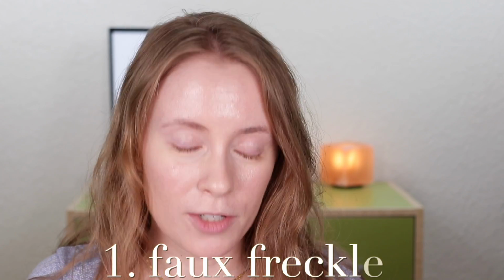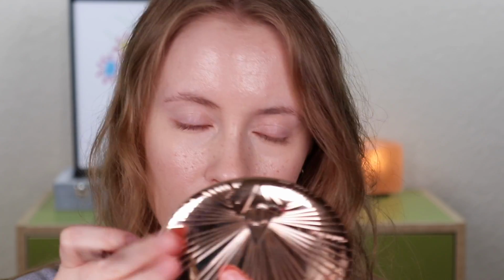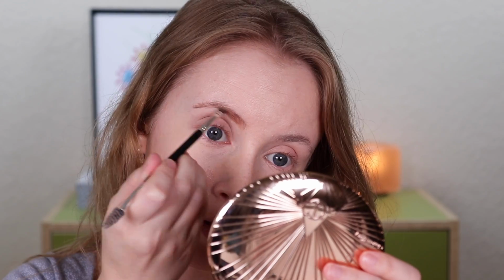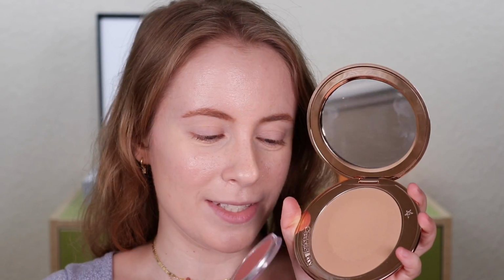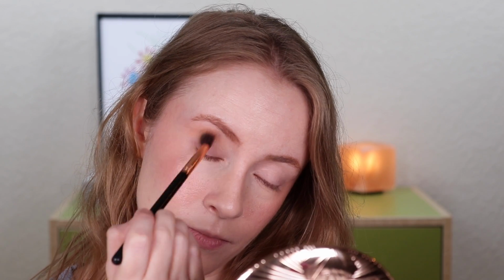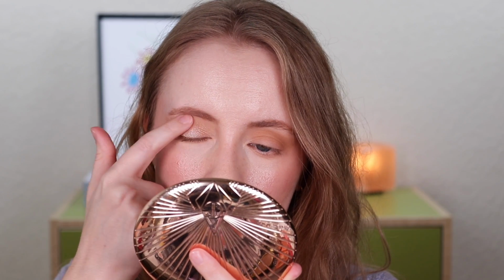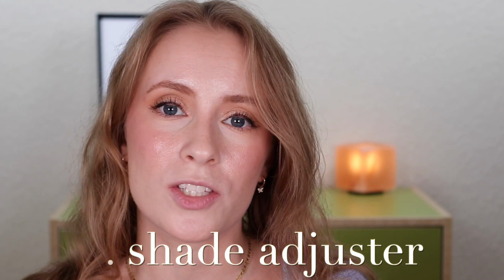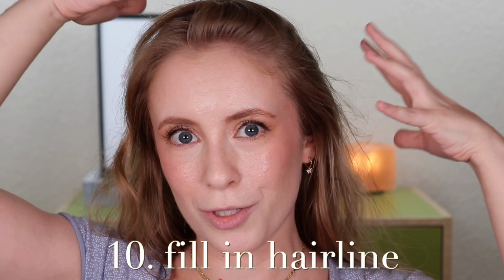10 Ways to Repurpose a BRONZER // Project Pan Tips to Use Up Bronzers & Contours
Today I wanted to bring back my makeup repurposing series with a new category: bronzers! I'm sharing 10 alternative ways to use bronzers & contour products. Whether you are project panning or just looking for a new way to use a bronzer you don't love as an actual bronzer, try out these tips and let me know what you think!

☁ PRODUCTS MENTIONED ☁

☁ FAQ ☁

⊛ Skin type? Combo/dry & acne prone
⊛ How old are you? 27
⊛ Camera & lens

☁ ABOUT ME ☁

☁ CRUELTY FREE ☁

On my channel I try my best to only feature brands that don't test on animals. My most trusted cruelty free resources are Logical Harmony, Leaping Bunny,  Cruelty Free International (CFI), and Cruelty Free Kitty: